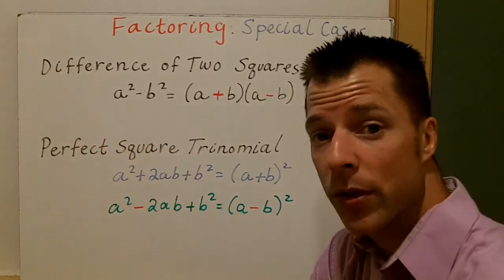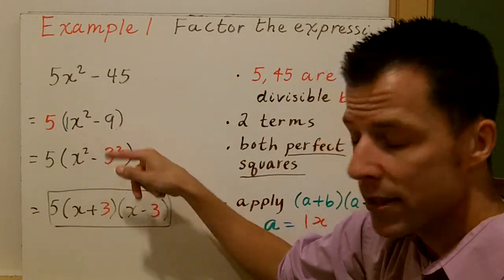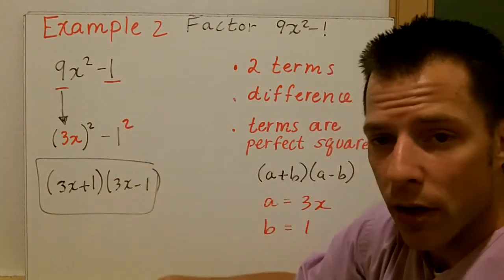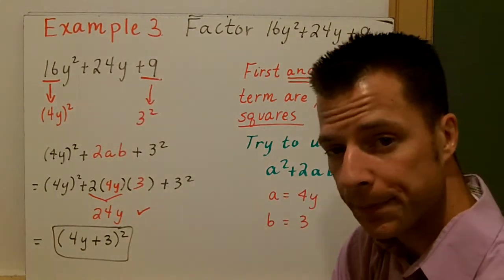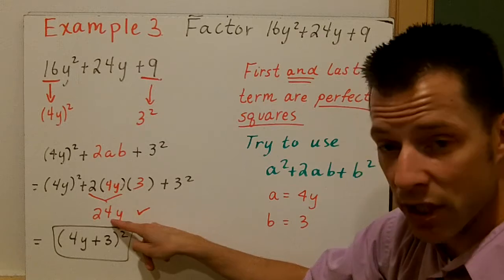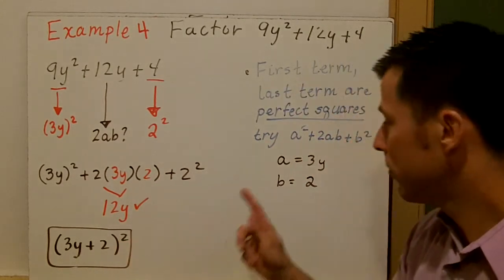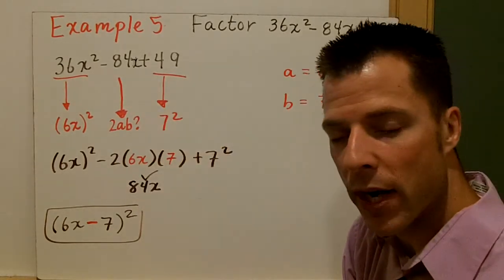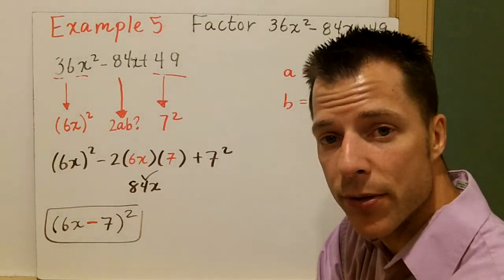Factoring Special Cases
Video Lecture on Factoring Special Cases with Quadratics